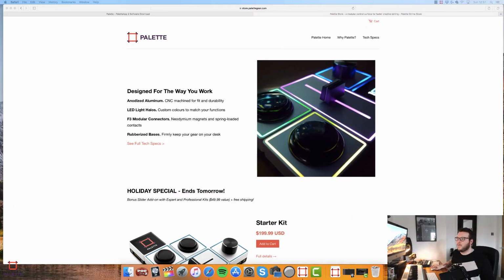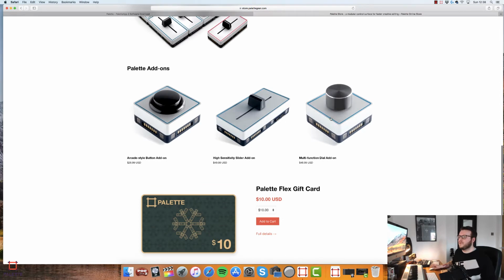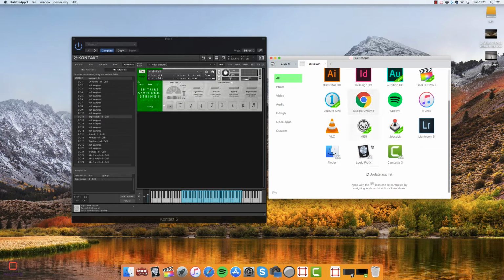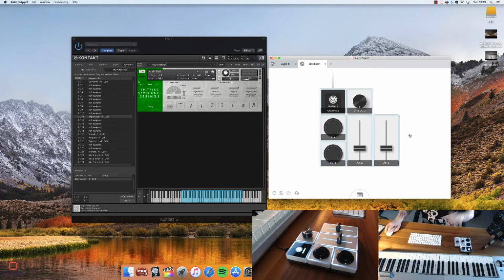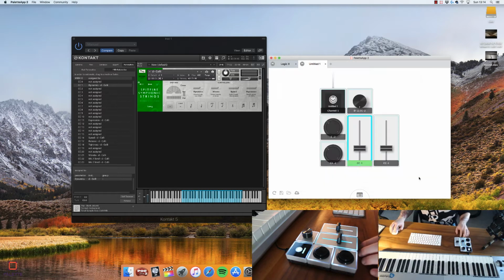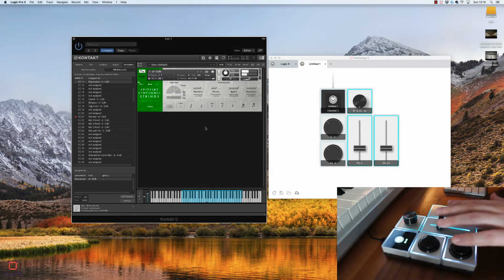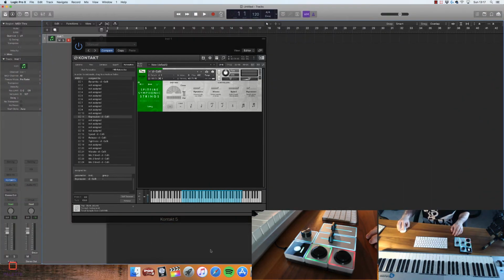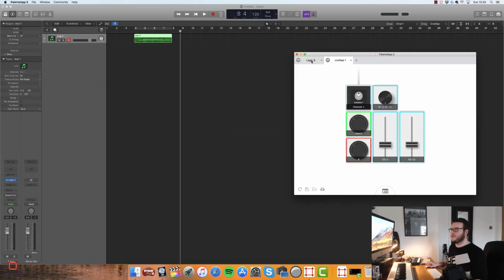How to use Palette Gear with Logic X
A how to guide for how to set up and use Palette Gear with Logic X or any other DAW.